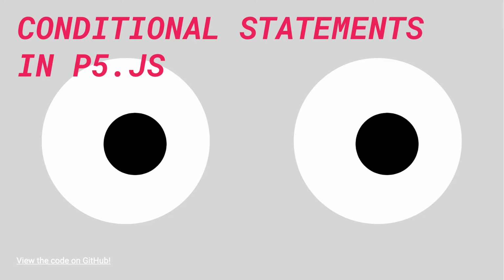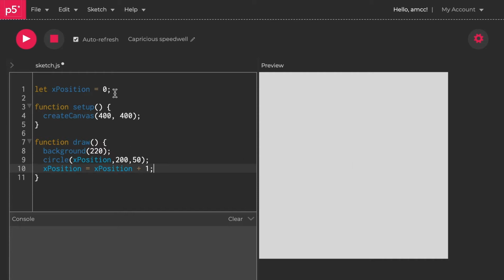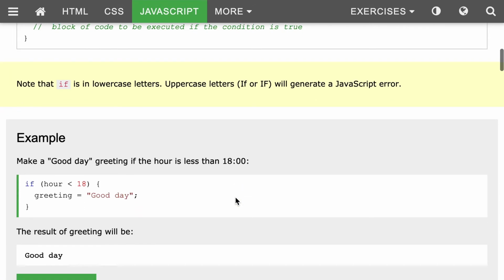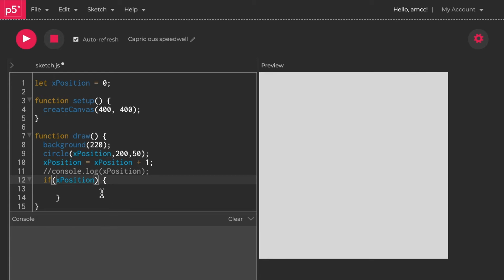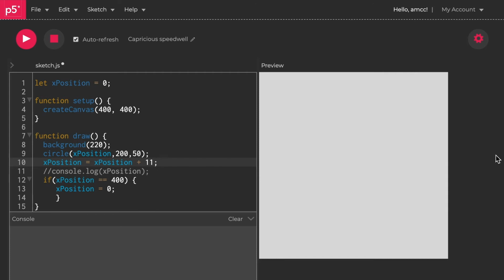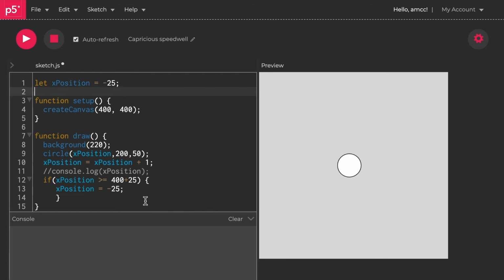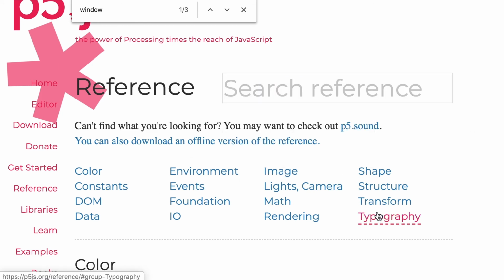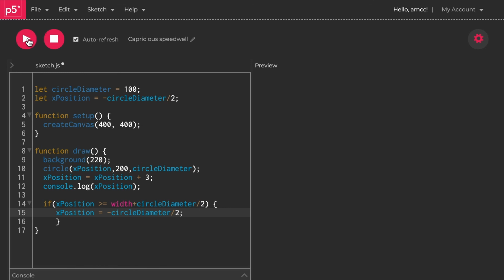p5.js part 3: conditional statements / if statments in p5.js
In this video we learn about conditional statements and if statements in p5.js.

Mentioned in the video is w3schools, which is a fantastic resource for web coding generally. The area on if statements is here: